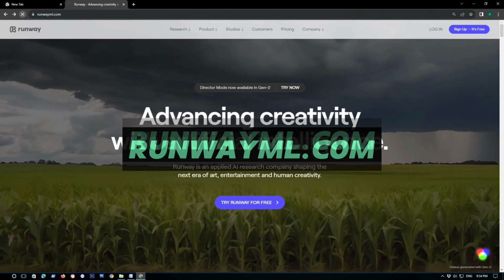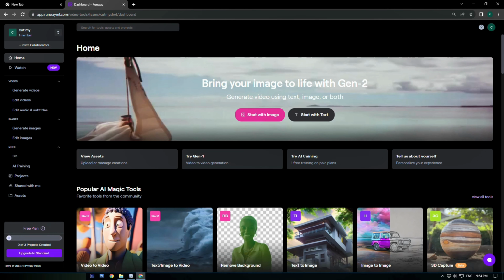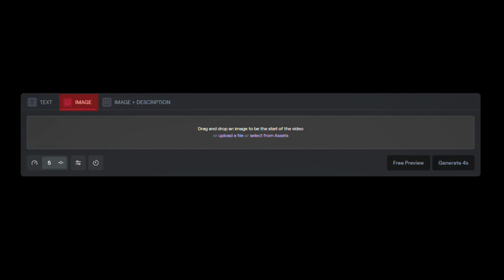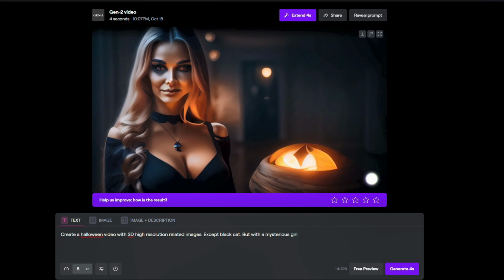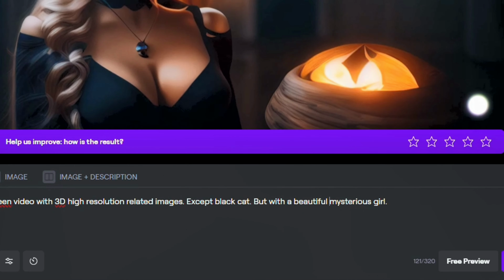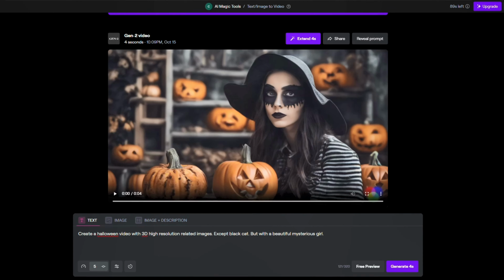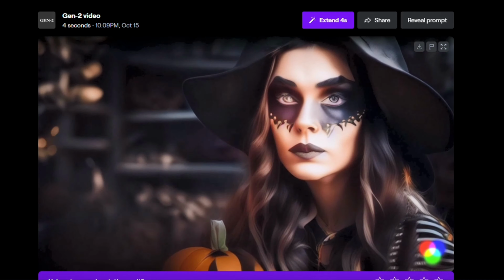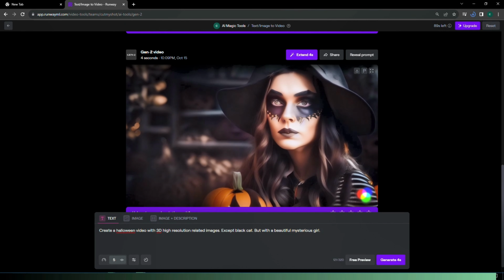How to Create HALLOWEEN Video 2024. RunwayML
Create Halloween Video in just a few clicks. Interested in learning how?

Tutorial:

Create your own account, or you can simply sign up using your Gmail account.

Navigate to the "TEXT or IMAGE to VIDEO" section, which is the Generation 2 version of their tool.

You'll find three features: TEXT, IMAGE, and IMAGE and DESCRIPTION. For creating a video from text, select the TEXT option.

Type in your prompt to generate your Halloween video. The RUNWAY AI will generate related videos for you.

In our video, we edited our prompt twice. First, we removed the black cat, and then we added a line to create a mysterious woman.

Once you're satisfied with your prompt, generate your video. It'll only take a couple of moments.

Halloween Light Show in Halloween Store 2024.
Autumn Halloween Ambience Spooky Music and Video 2024.
Spirit HALLOWEEN 2024 inside